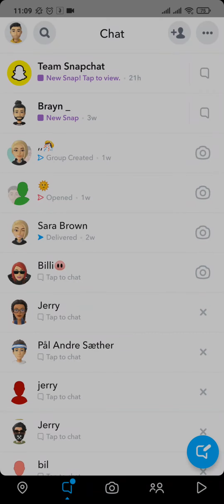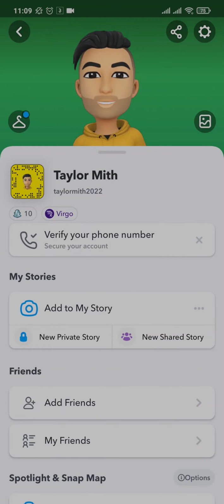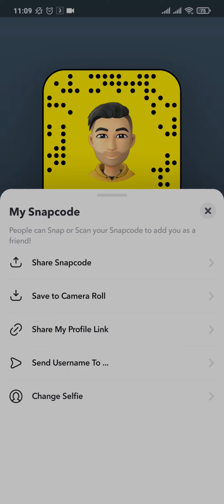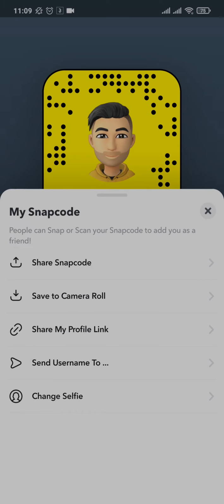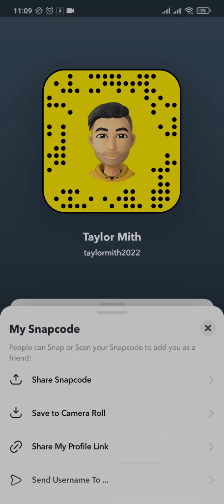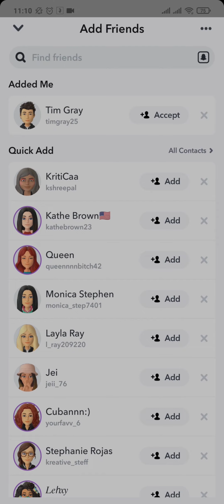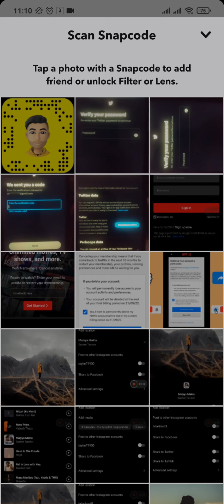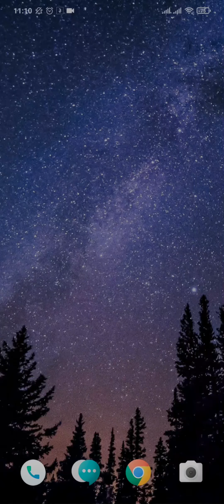How To Scan Snapchat Code (2023)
Learn how to scan snapchat codes and unlock features and discover new content. Complete tutorial for beginners  to scan snapchat codes.

 Snapchat Codes are a fun and easy way to connect with friends, brands, and new content. In this tutorial, we'll show you how to scan Snapchat codes, including QR codes for filters, lenses, and other features. We'll also cover tips and tricks for using codes to expand your social circle and discover new content on the app. Whether you're a beginner or an experienced Snapchat user, this tutorial has something for you.